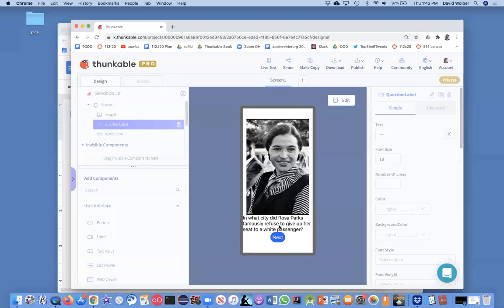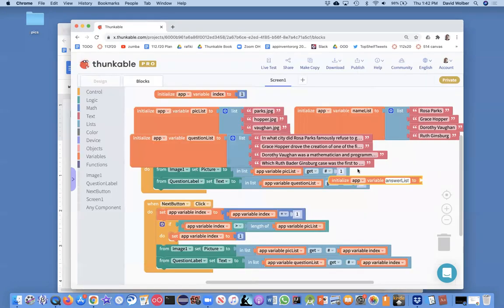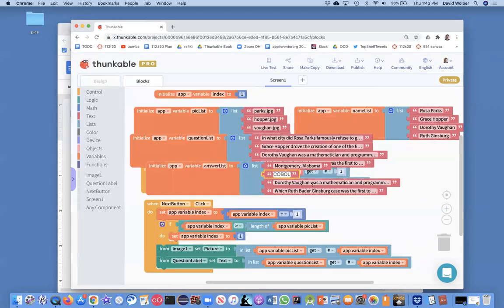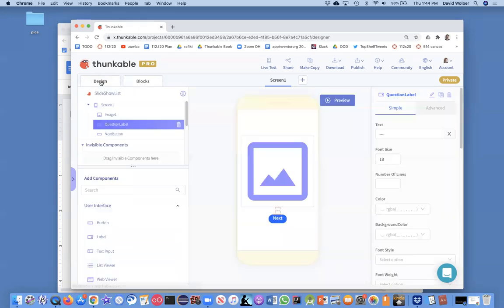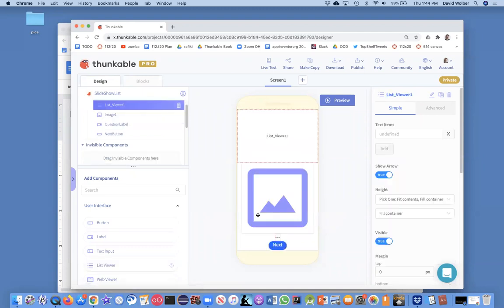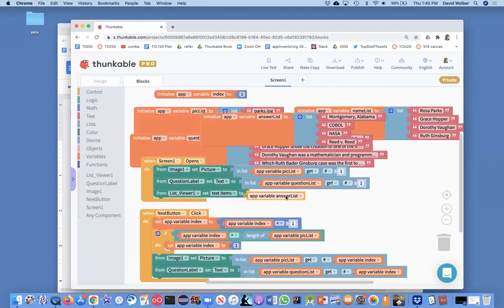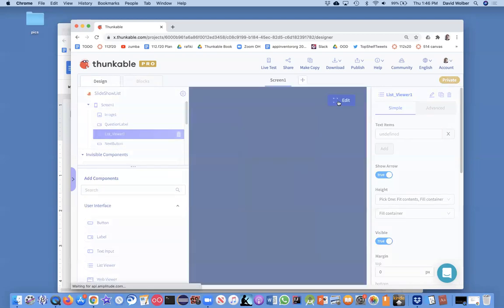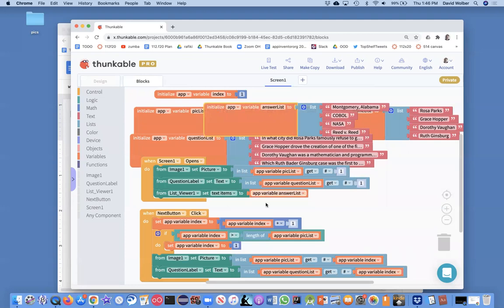Display a list in a ListViewer in Thunkable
Professor Wolber demonstrates how to display a list, in this sample the answers for a quiz, in a Thunkable ListViewer